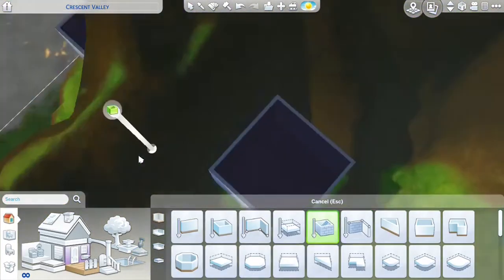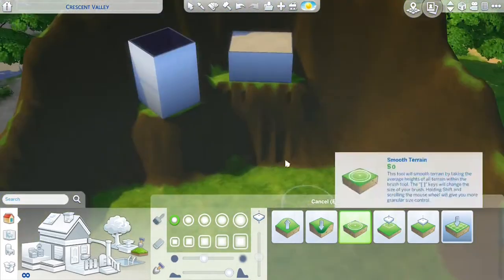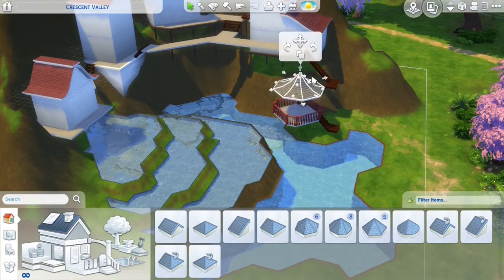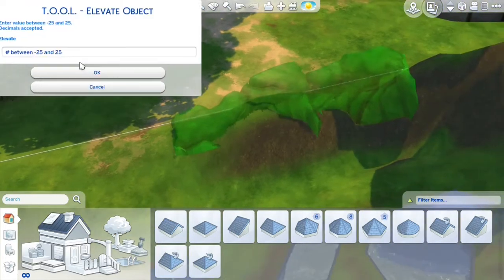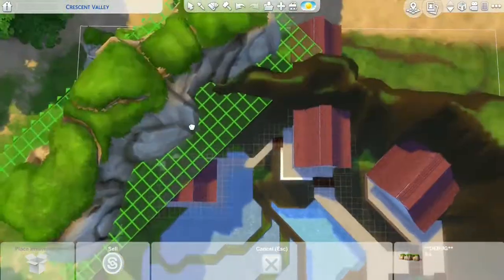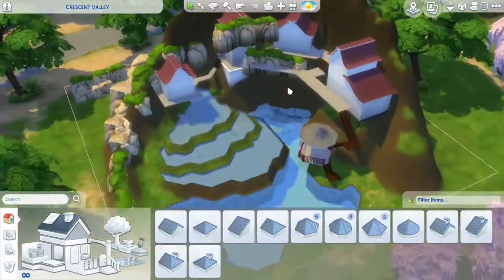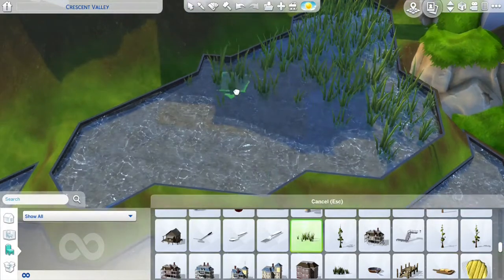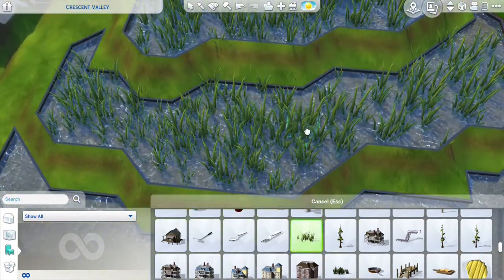Hidden Farming Village with Rice Terraces | Sims 4 Basegame NoCC | Speedbuild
Hey, Aly here!

Going for a new style of building now and I'm enjoying it so much! In this build, I took influences from east asian architecture as well as my own country's Banaue Rice Terraces. Hope you guys like it and tell me what you think! 😊

Gallery ID: imAlyBlu